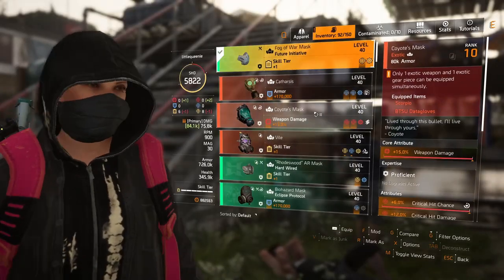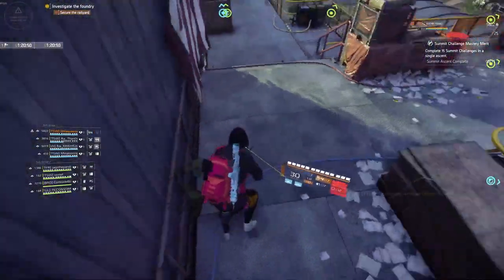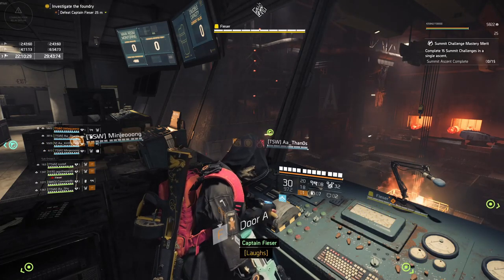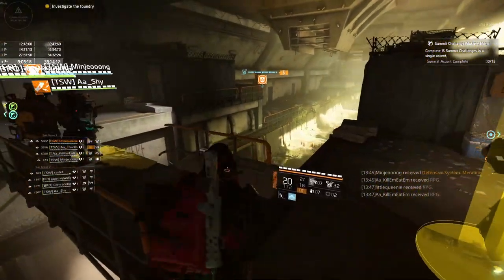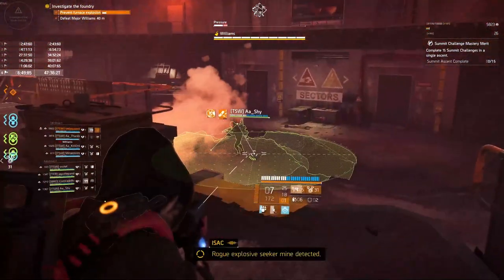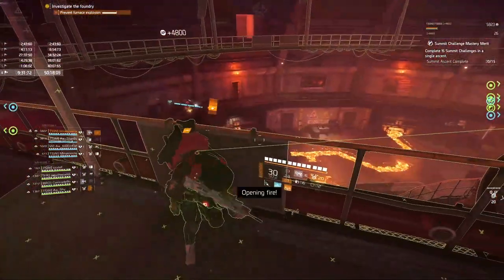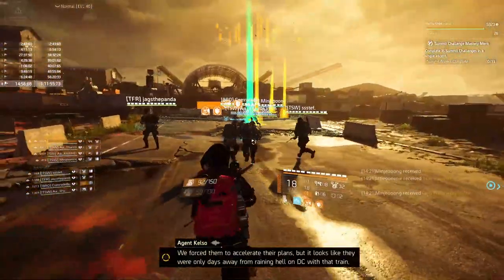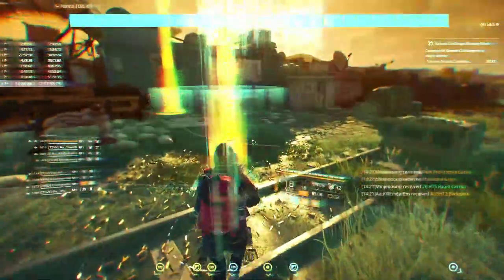Learning to Heal on Iron Horse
I have made a video of explaining how to heal on iron horse